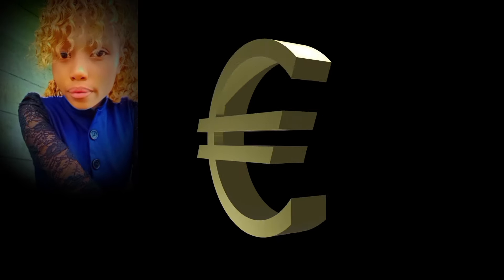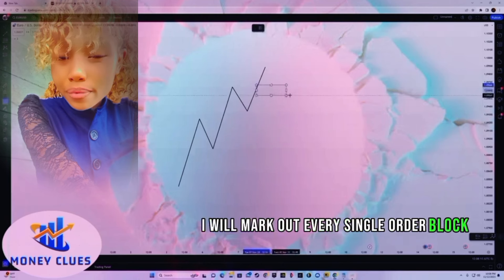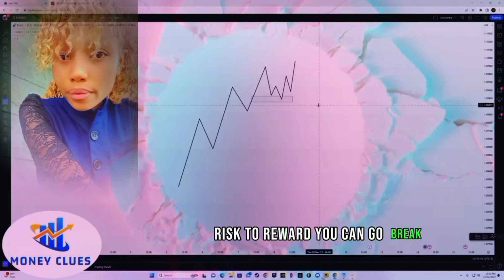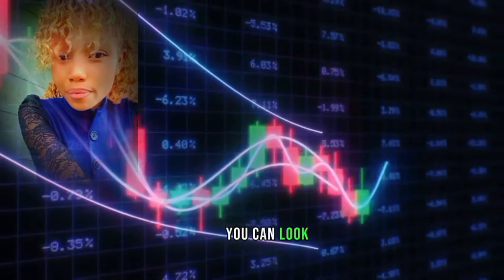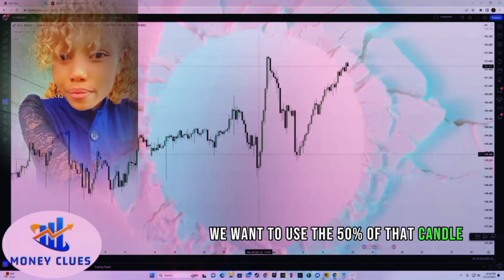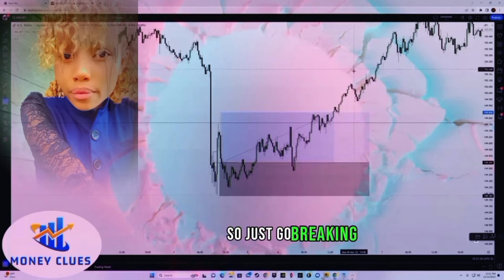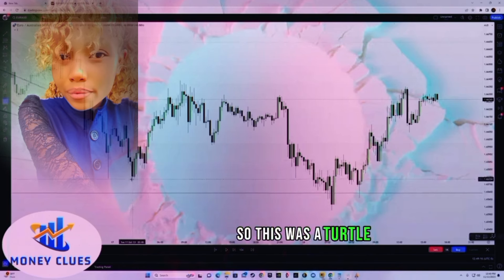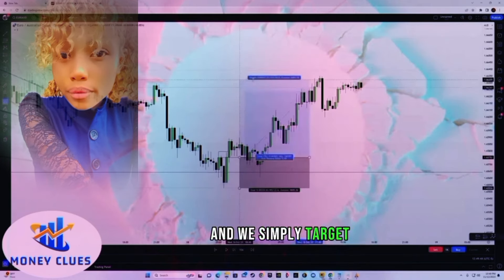This Scalping Strategy Made Tradingview Indicators Useless!!This Unknown Strategy Will Make You Rich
Scalping Trading Strategy With No Indicators
Scalping Trading Strategy
Smart Money Trading Strategy